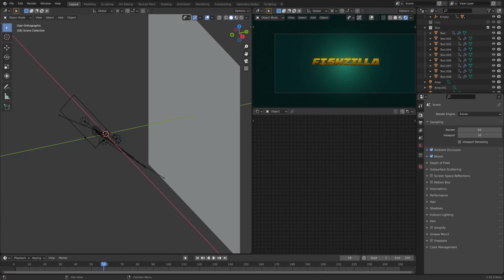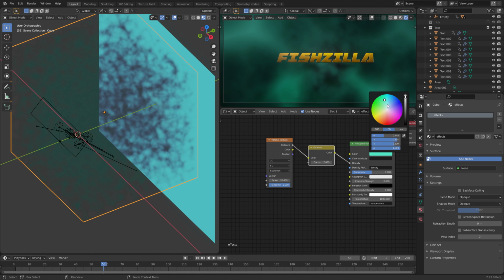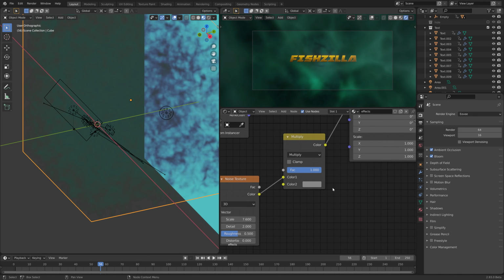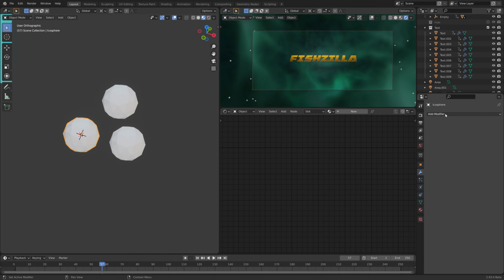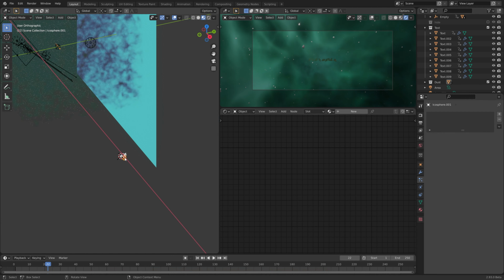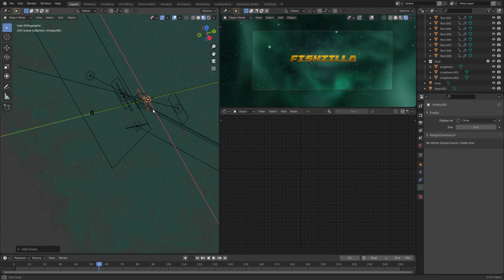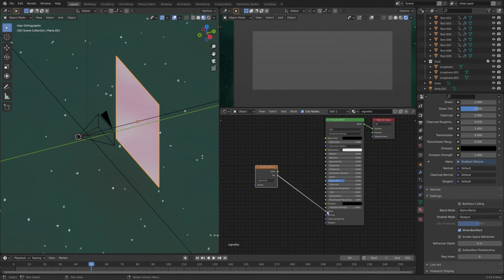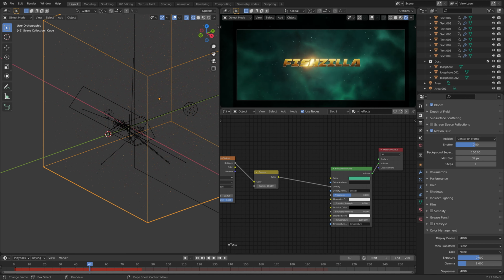Create a Movie Title in Blender - Part 3: Particles and Volumes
The 3rd in a 4 part series covering creating and polishing of a movie title.

0:00 - Creating a Mist Volume
2:42 - Animating Mist
4:48 - Adding Particles
9:11 - A Turbulence Field
9:52 - Add In-camera Vignette
12:30 - Grading